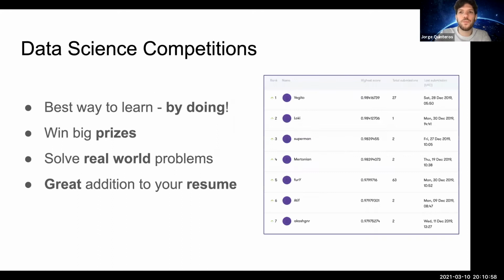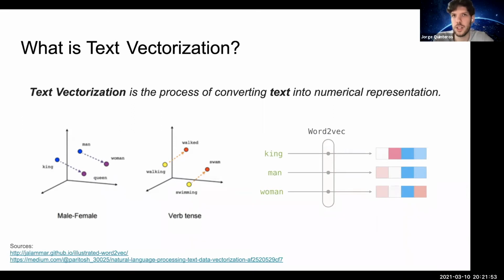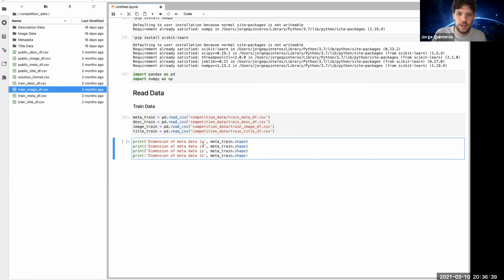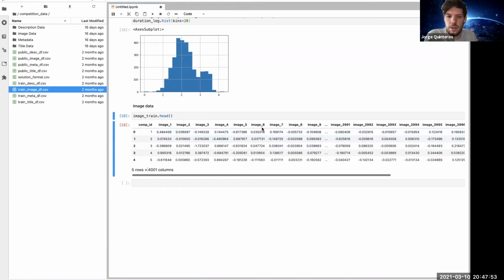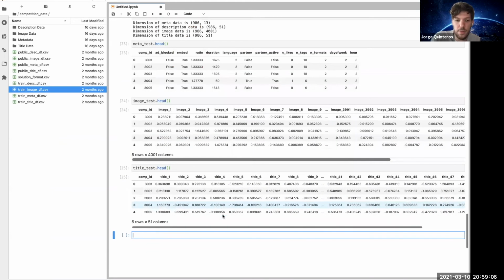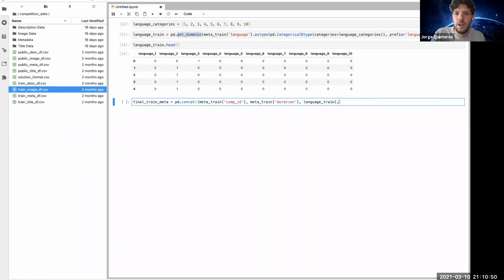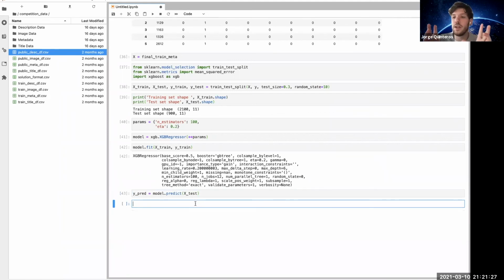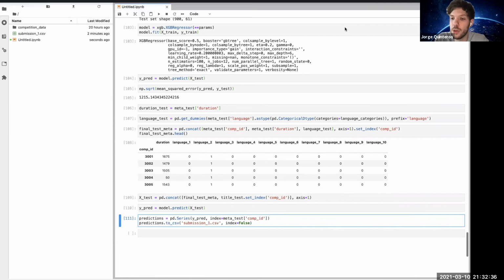bitgrit webinar | Getting Started: How to Build a Machine Learning Model